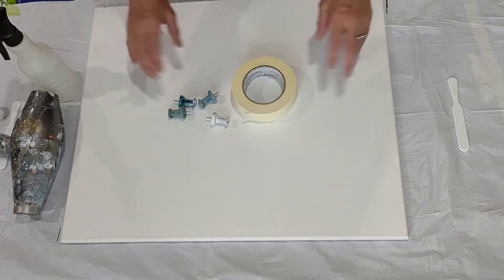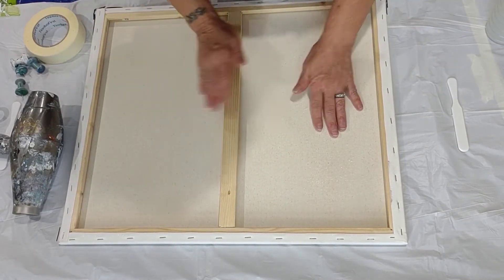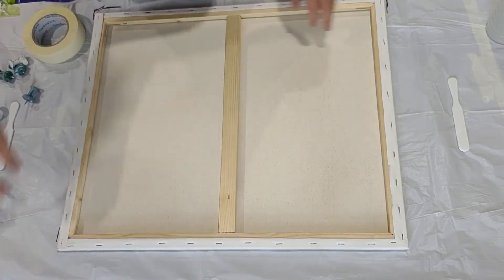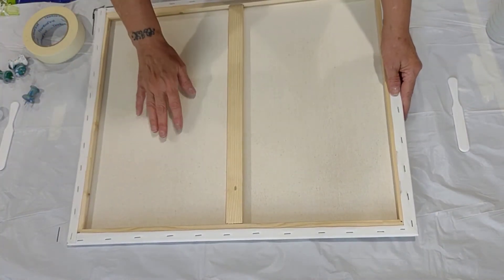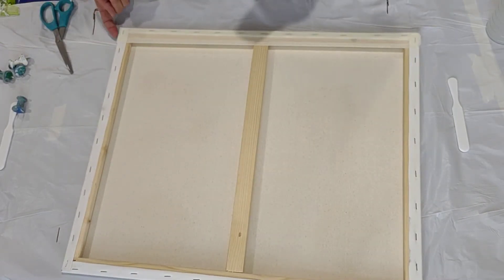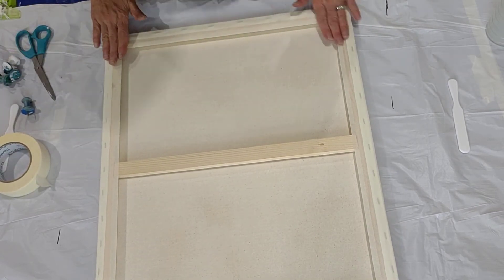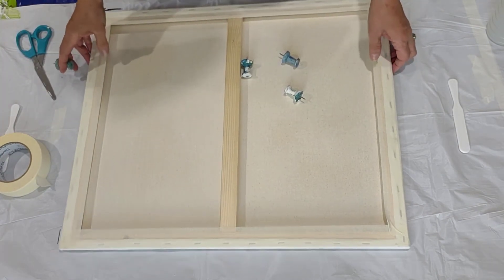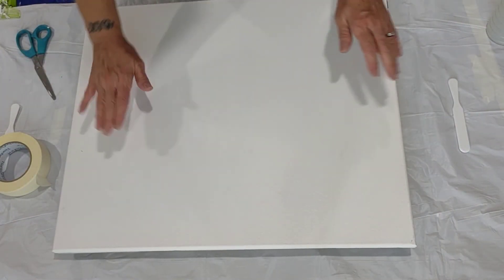#3 Easy and quick steps to prepare your canvas for painting.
1) Mist the back of canvas with water. Warm water is better. Apply heat with a hair dryer or heat gun for a few minutes. This will tighten your canvas so the weight of your paints will not cause a puddle in the middle of canvas and allowing paints to flow easy.

2) Place masking tape or painters tape around the back edges of canvas. This is done to keep the back of your canvas clean.

3) Raise your canvas off of your painting surface by placing thumb nails on the four corners of your canvas. Furniture levelers can also be used or by placing canvas on top of four cups.  This will allow you to easily pick up canvas to move around and canvas will not get stuck to table as paint drops dry.

I hope this simple step tutorial was helpful.
This journey has become an educational art therapy for me and I pray it will continue throughout my lifetime.

 Fortunate is an understatement to have found abstract fluid art in my life. Art and science has never been my forte. Curiosity started as I watched other artists, use different mediums and techniques, and ended up with a captivating unique art piece.

Abstract painting is a self-fulfilling and satisfying art for me – it keeps the sun shining and makes me a better person. Through my channel, I hope to share my joy and experience with you and help you in any way possible with different techniques, mixing recipes, and formulas that I have learned so far. As I learn new ones, I will share them with you too. Please send me your comments and/or questions.